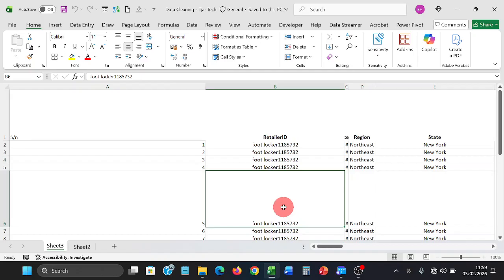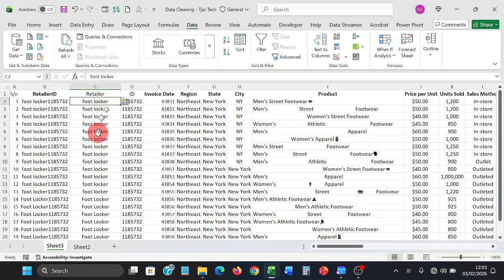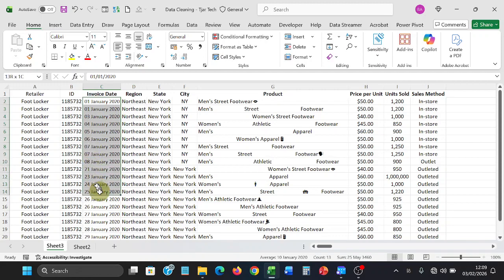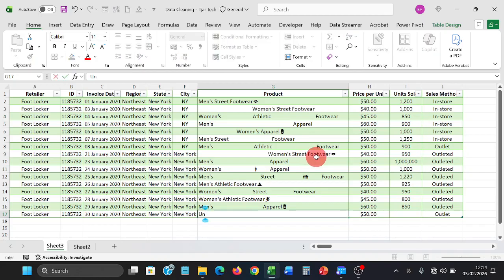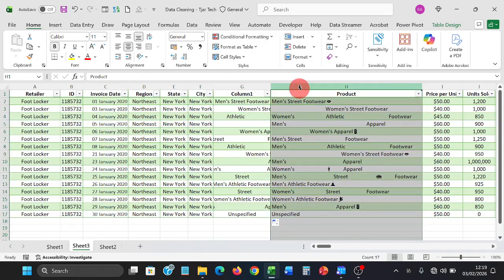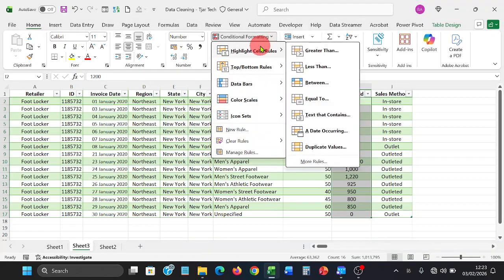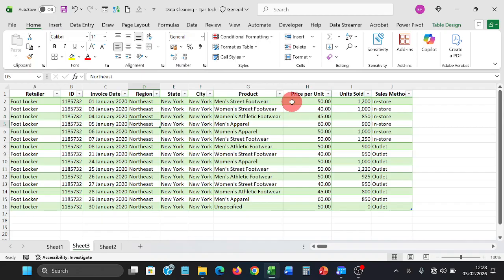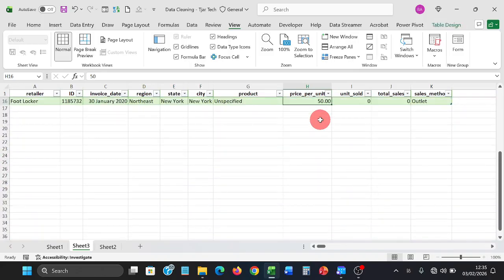Data Cleaning in Excel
Learn the simple trick of cleaning dirty data using Microsoft Excel.